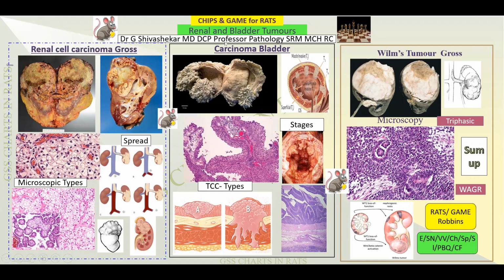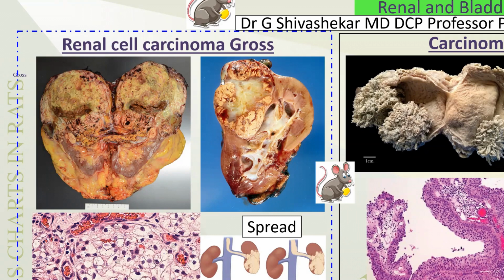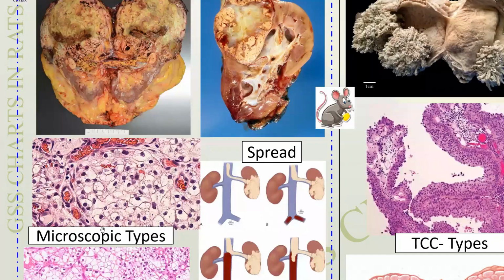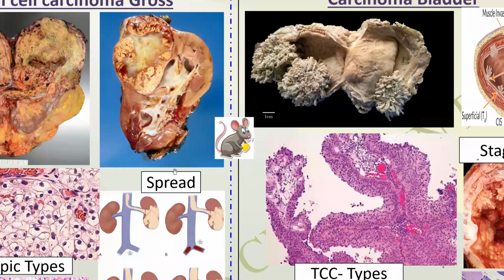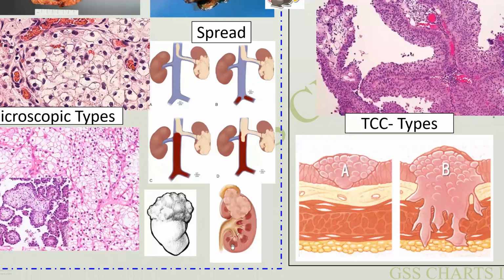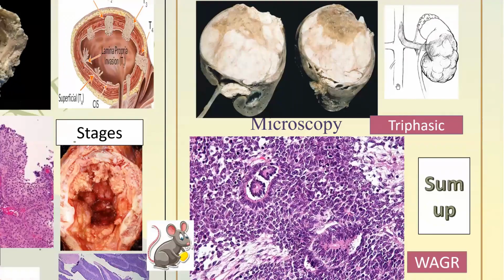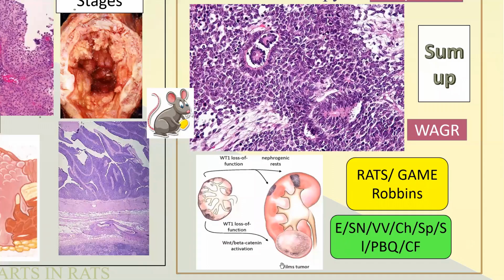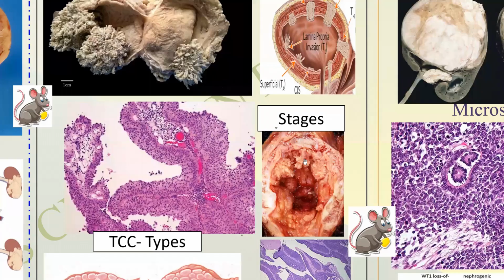RENAL & BLADDER TUMOURS | Pathology | RATS | MBBS| SRM | Dr GSS | University Exam Chart